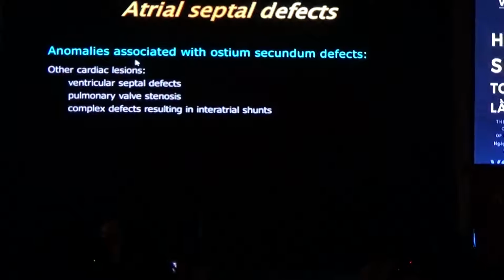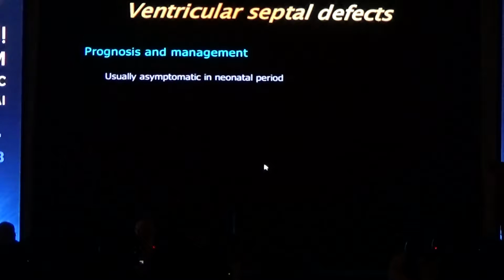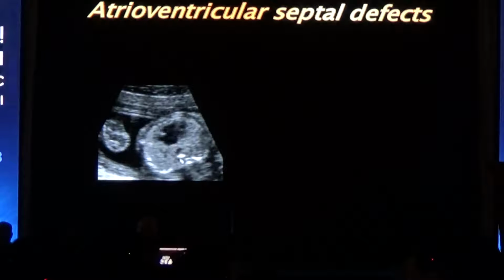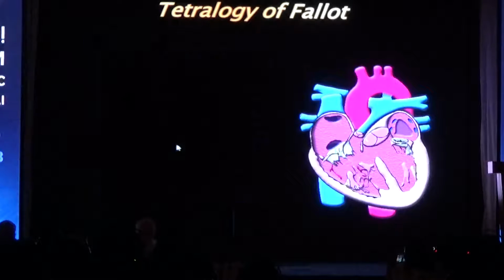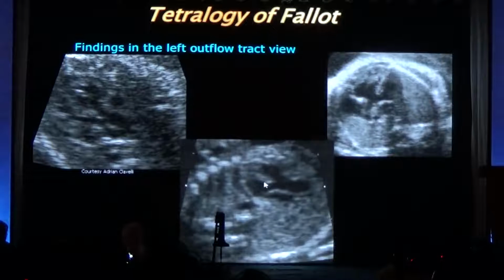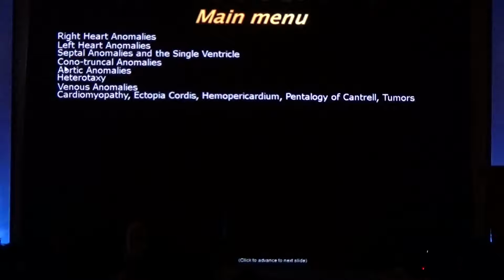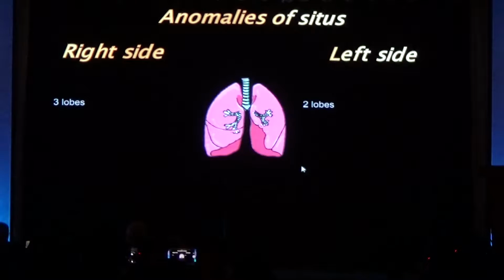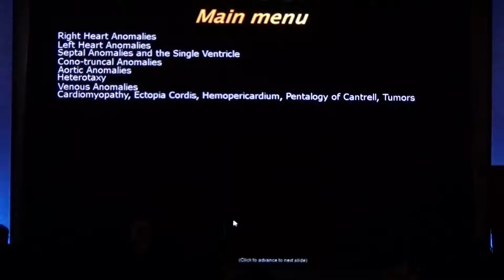Bất thường vách nhĩ thất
Bài báo cáo tại Hội nghị siêu âm toàn quốc 2018
GS Phillipe Jeanty